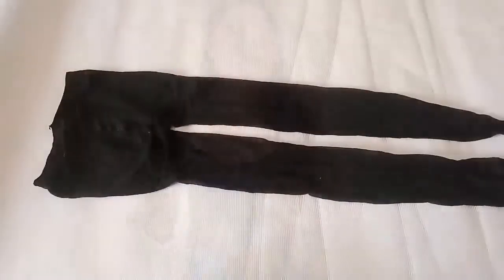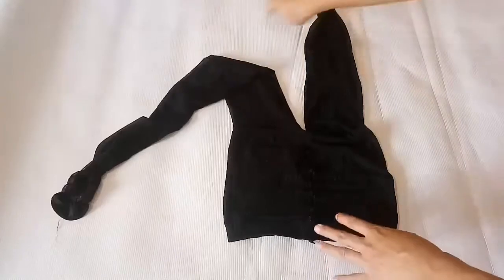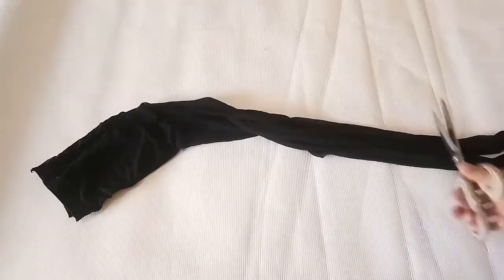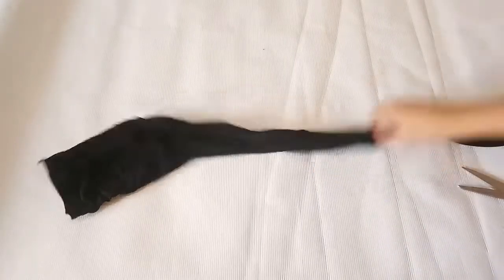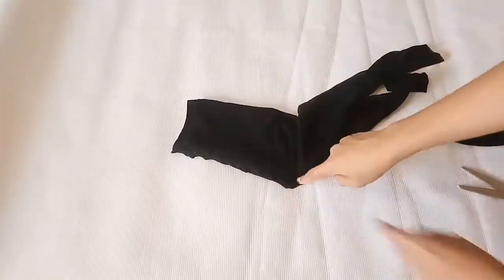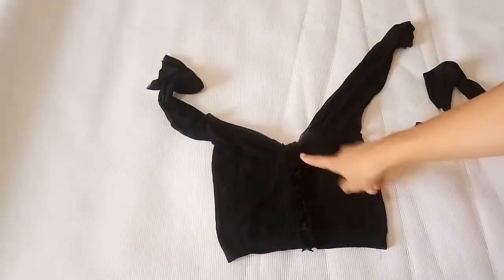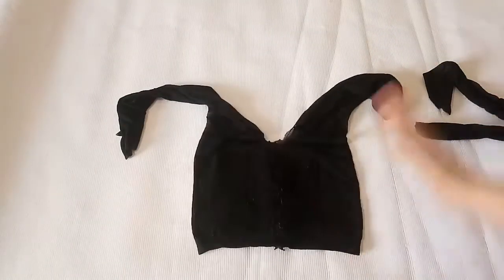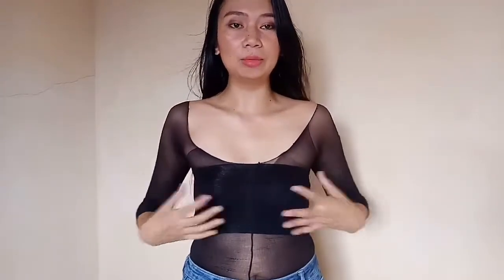Lumang Stocking as Mesh Top I Less than a Minute DIY I DIY ReStyle Project (Philippines)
Restyling old stockings as your top. Perfect for night party.